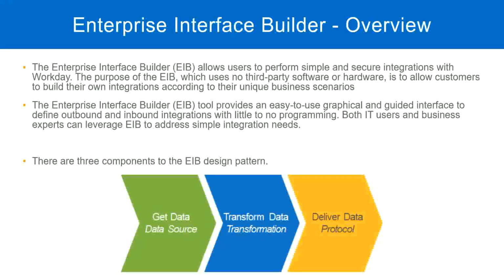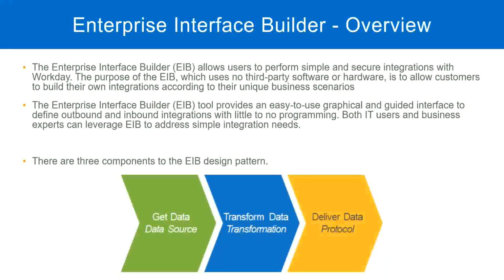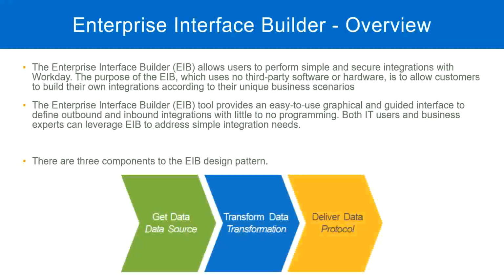EIB Overview In Workday HCM